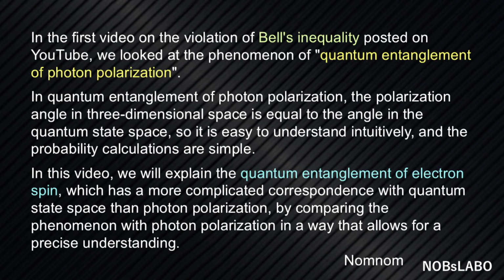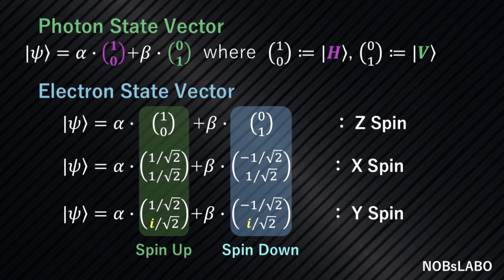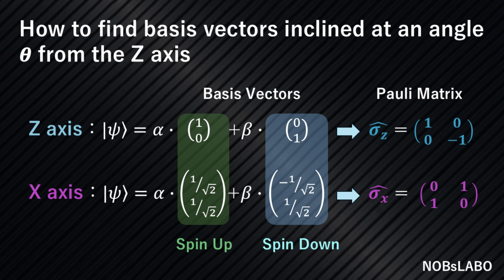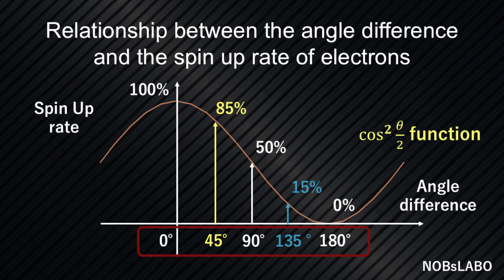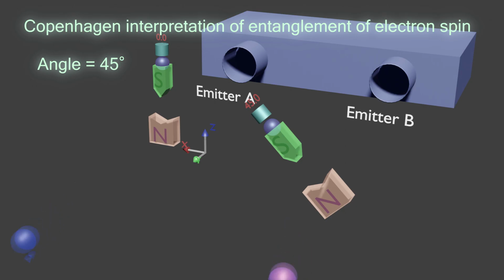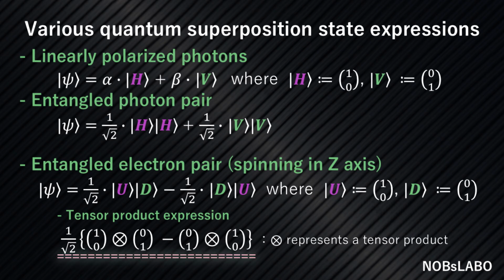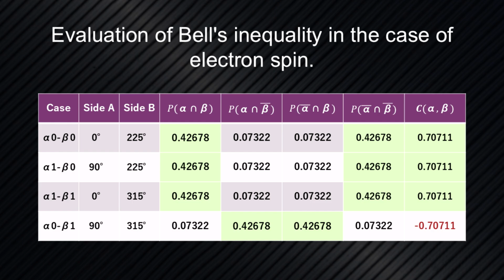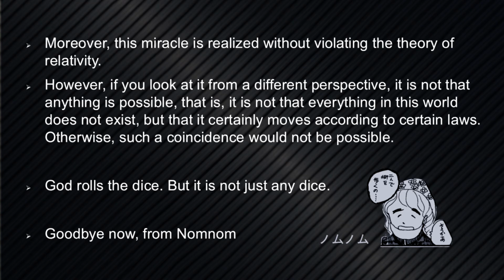Quantum Entanglement of Electron Spin and Violation of Bell's Inequality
In we used 3D animation to explain the quantum entanglement phenomenon of photon polarization and showed how quantum entanglement transcends the limitations of classical mechanics through the Wigner-d'Espagnat inequality derived from Bell's inequality.

As a sequel to that video, we use 3D animation to explain the quantum entanglement phenomenon of electron spin and explain how the original Bell's inequality, CHSH inequality, and the Wigner-d'Espagnat inequality are violated, comparing it with the case of photon polarization.

In addition, when evaluating these inequalities, we first calculate the collapsing probability of the spin of entangled electrons and then derive the correlation value to clarify the relationship between the three inequalities.

The behavior of electrons animated in this video is modeled on the Stern-Gerlach experiment of 1922, but no quantum entanglement experiment has ever been performed in the same form. This model is used to make it easier to understand what is going on.

Correction: carloit875 kindly pointed out my mistake. (Thanks a lot!)
21:00 In calculating P(α∩βbar) for Classical Physics Model 2,
(1.0 x 0.15 + 0.0 x 0.5) / 2.0 is wrong,
and it should be (1.0 x 0.15 + 0.0 x 0.85) / 2.0.
The result is not affected.

[Video Contents]
00:00 NOBsLABO logo movie
00:16 Overview
01:42 Part 1: Electron spin
02:39   Spin collapse by magnetic field
04:00   Comparison with unpolarized photons
04:34   Collapse of electron spin
05:04   Comparison of photon and electron basis vectors
08:22   Animation of photon polarization basis vectors
09:05   Animation of electron spin basis vectors
11:58   Relationship between angle difference and passage probability
12:37   3D animation of electron spin collapse
13:37   Relationship between magnetic field angle difference and spin-up probability
16:41 Part 2: Quantum entanglement of electron spin
17:35   3D animation of Copenhagen interpretation
19:30 Part 3: Evaluation by Bell's inequality
19:47   Three types of Bell's inequality
21:53   Derivation of the formula for the probability of passage
28:04   Evaluation of Bell's inequality for photon polarization
28:38   Evaluation of Bell's inequality for electron spin
30:49   Case where only the CHSH inequality is not violated
32:39 Closing words